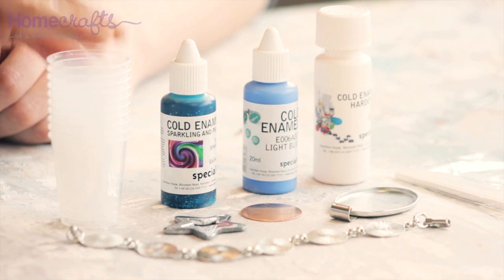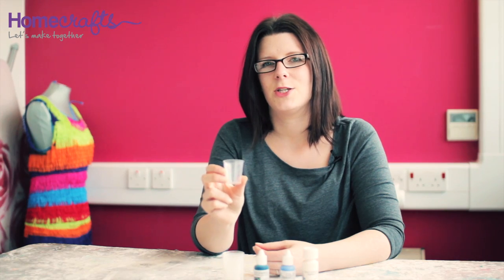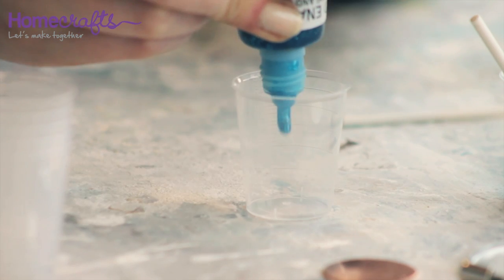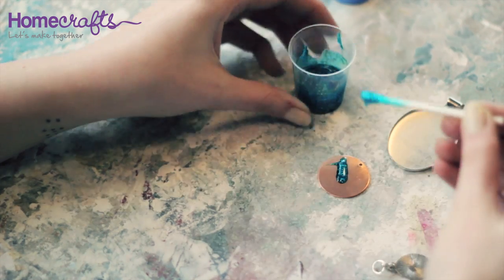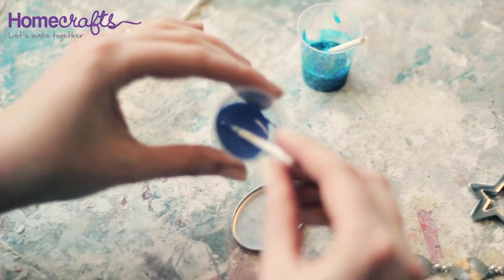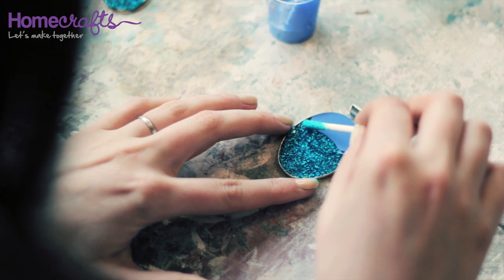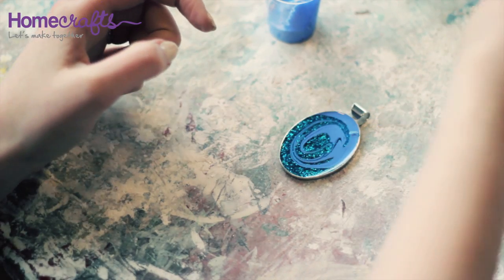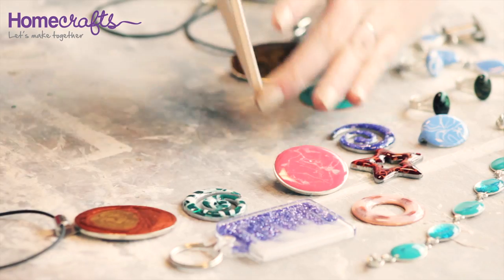How To - Jewellery Making with Cold Enamel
Easy to follow cold enamelling step by step guide! This video will take you through everything you need to know about decorating your own jewellery and other flat surfaces with cold enamel.

We're always here to help so if you have any questions then feel free to either comment below or get in touch via email or on any of our social channels.